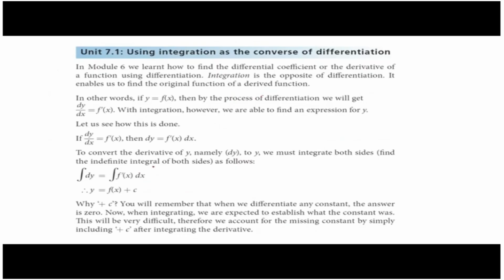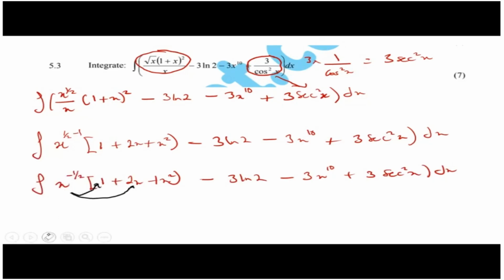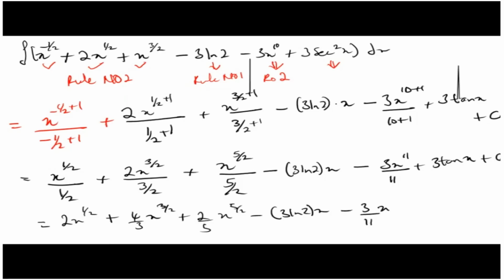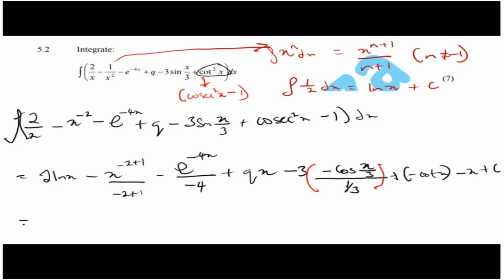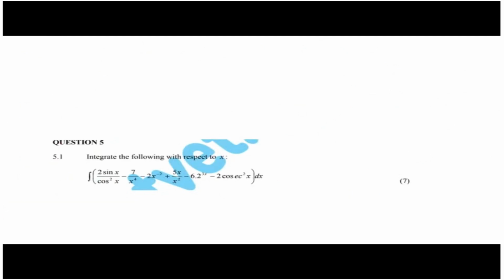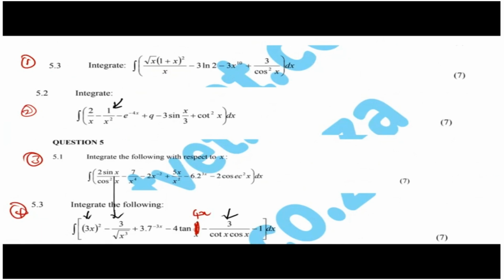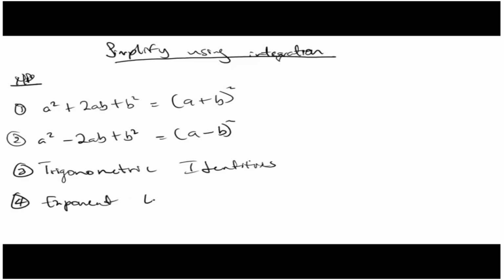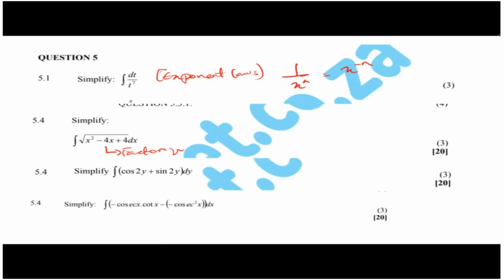Mathematics N4 Integration Part 2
This video is about basics of Integration. How to integrate a constant, how to integrate algebra, how to integrate logarithm, how to integrate trigonometric functions.